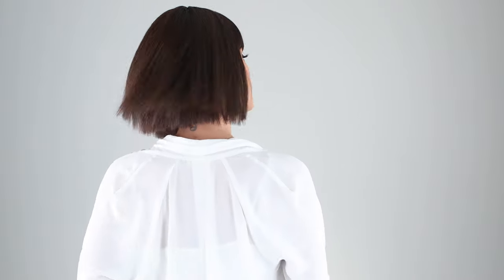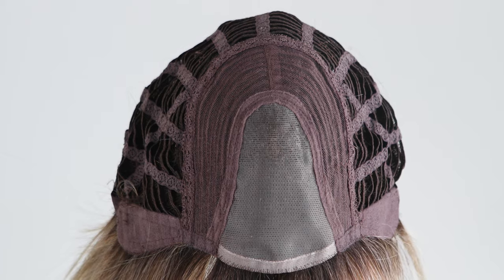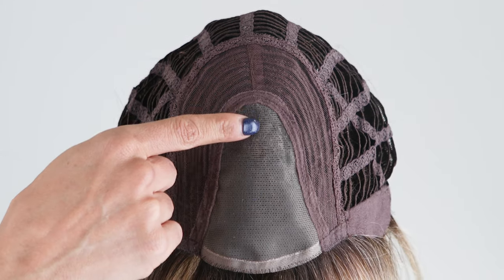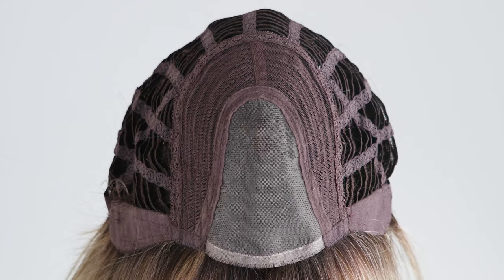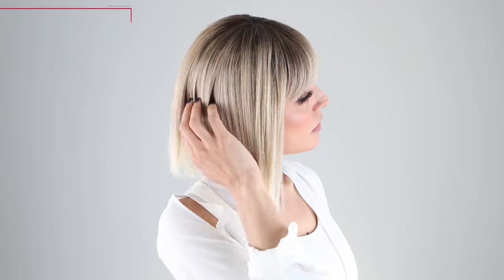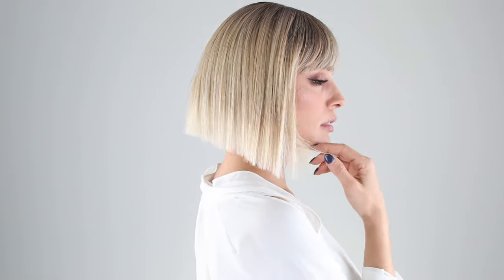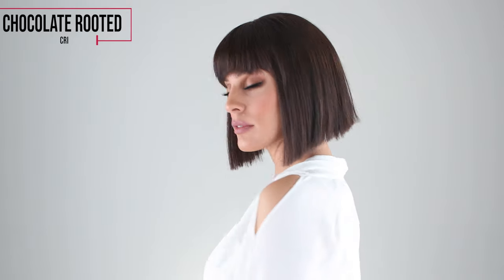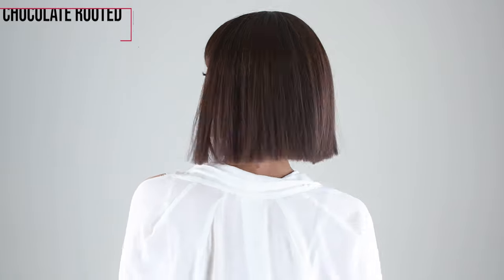Cri by Ellen Wille | Extended Monofilament Part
Cri by Ellen Wille is a lightweight, angled bob with blunt-cut ends and full fringe!